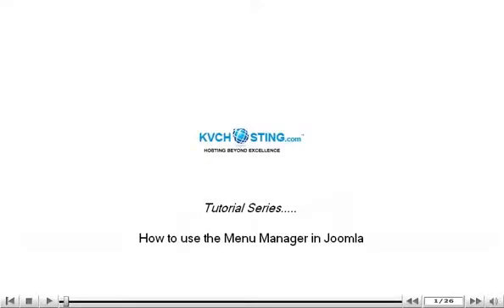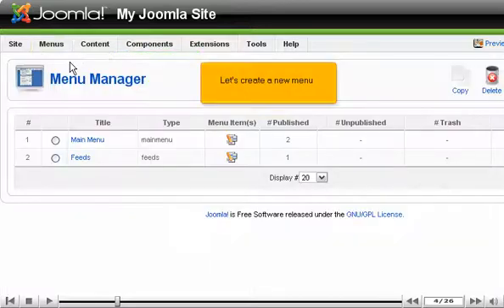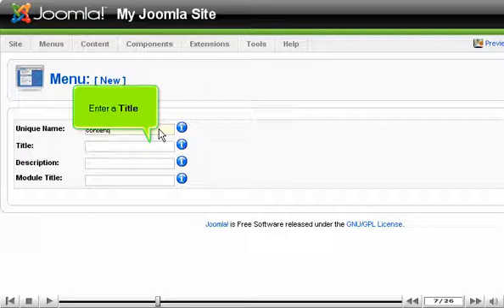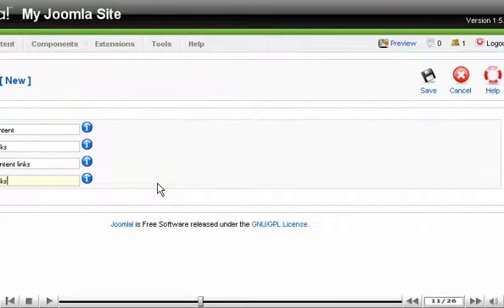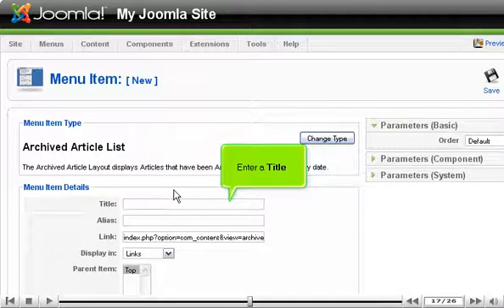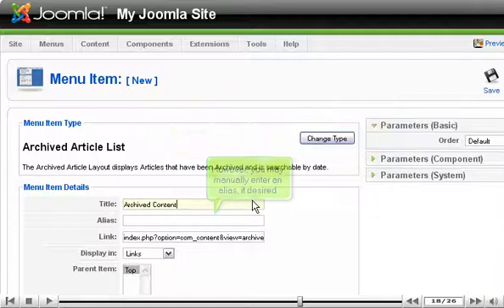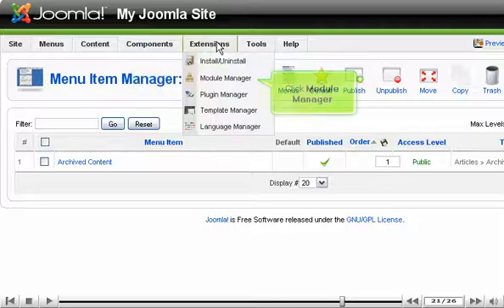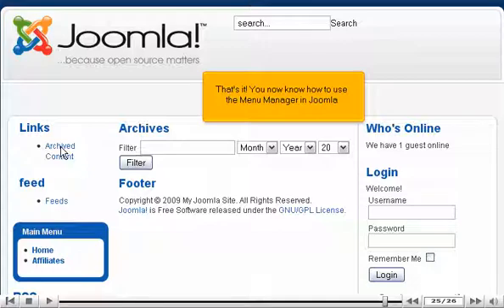How to use the Menu Manager in Joomla - Joomla Tutorials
How to use the Menu Manager in Joomla
Log into Joomla admin panel.
Menu manager allows you to create custom menus for Joomla.
Click on Menus - Menu manager.
For creating a new menu, click on New button at the top. Fill in required fields and click on Save button.
Menu contents can be edited by clicking on the icon next to the item name.
Select Menu Item Type from the list. Enter specifications and click on save button.
Click on Extensions - Module manager.
You can click on red cross next to item name. By this, new menu can be viewed on front end.